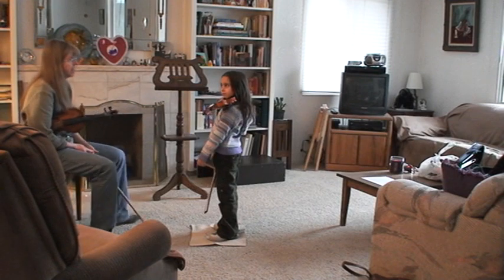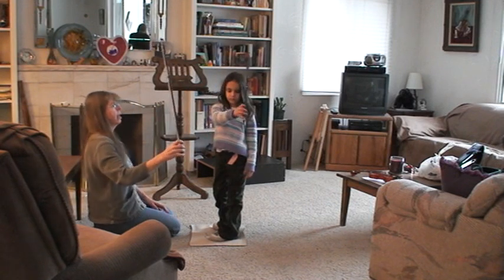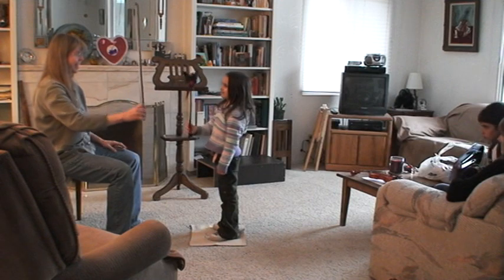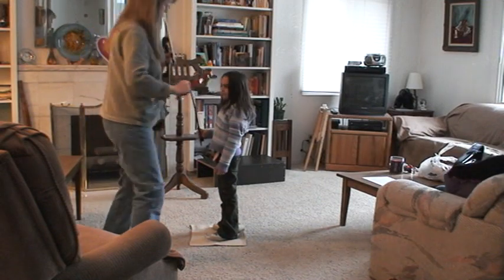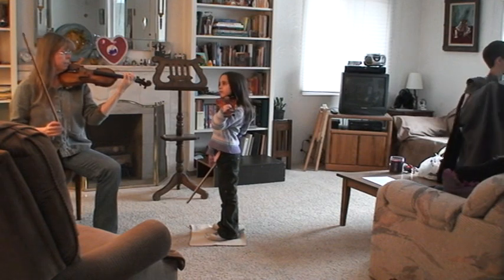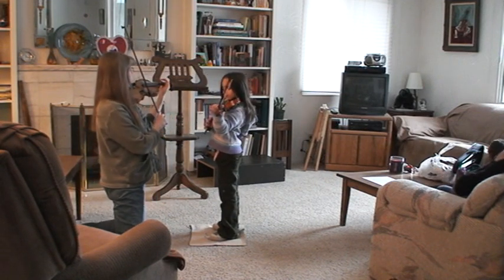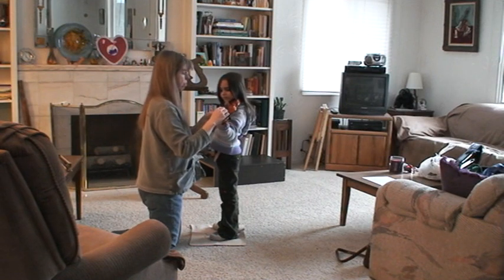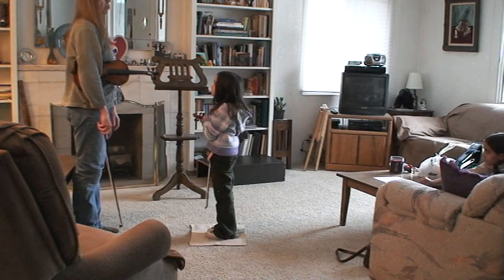Twinkle Suzuki Violin Lesson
Bow Exercises, Left Hand Exercises, Tone
Variation A